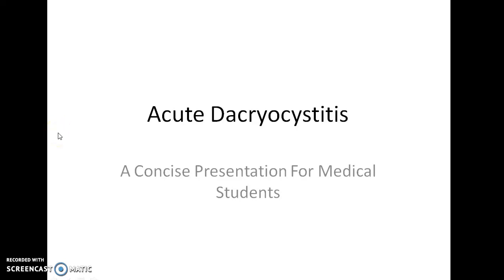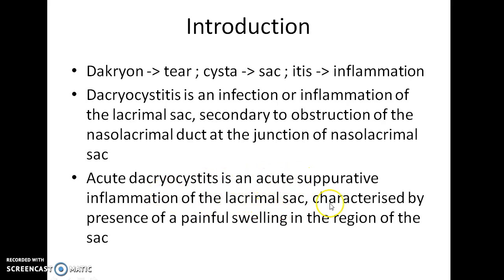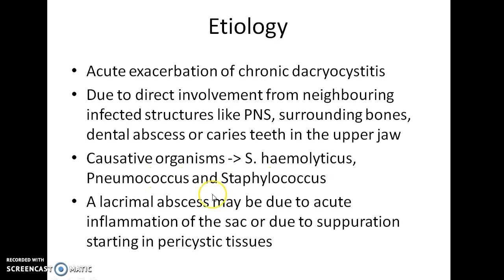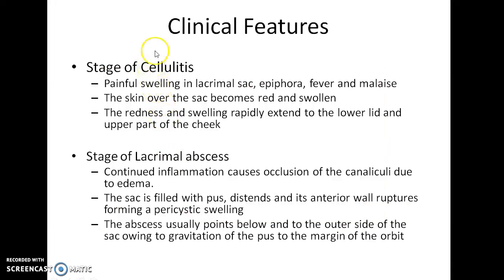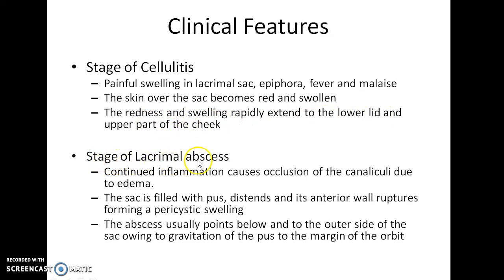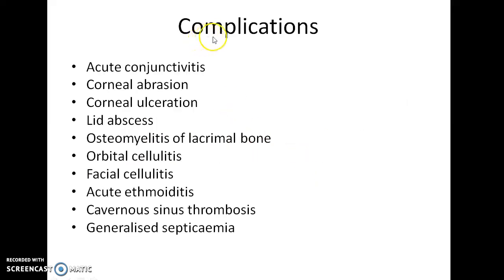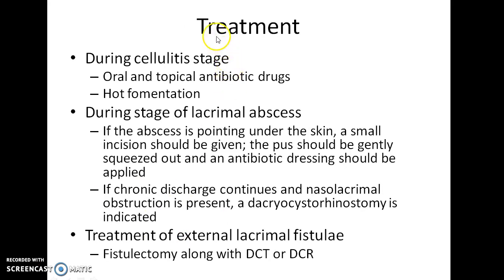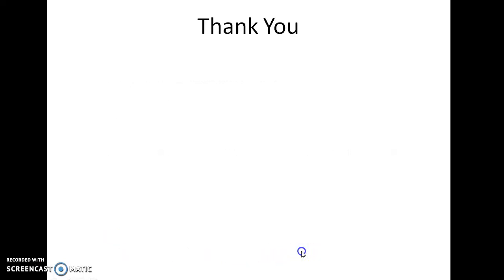Acute Dacryocystitis - Ophthalmology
Hey guys, this is Indian Medico. In this video, we are going to see about Acute Dacryocystitis. This is a concise presentation for medical students (especially from India). I hope that this presentation helps you to understand the topic as well as score well in your exams. I welcome your feedback. If you don't like this video, hit the dislike button and comment your suggestions please.